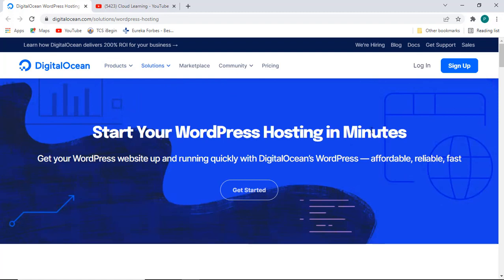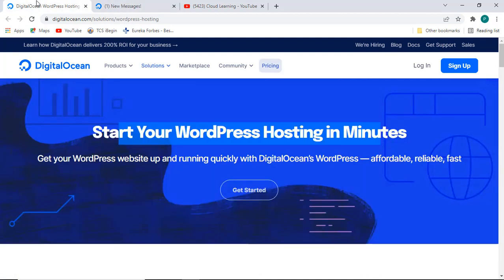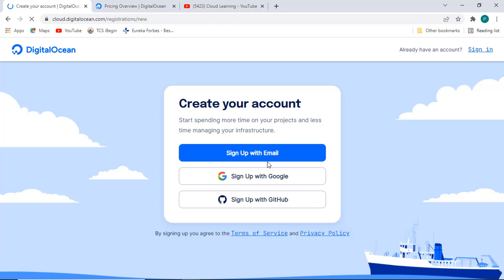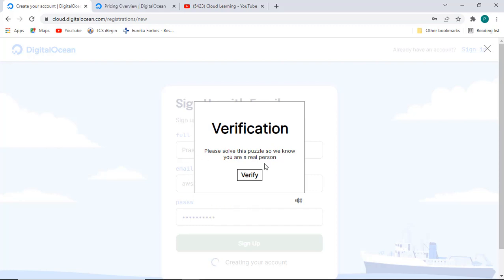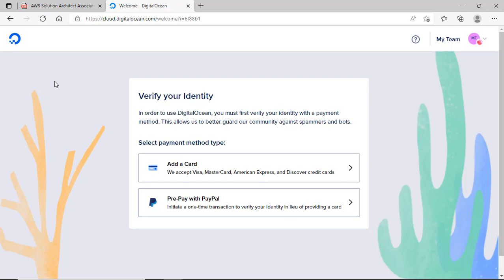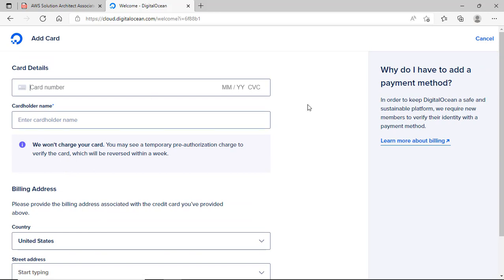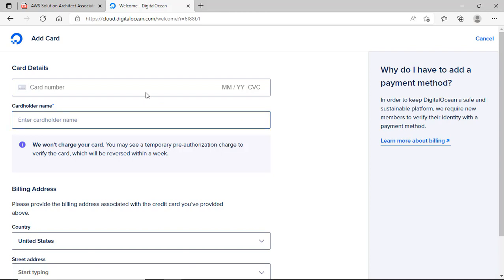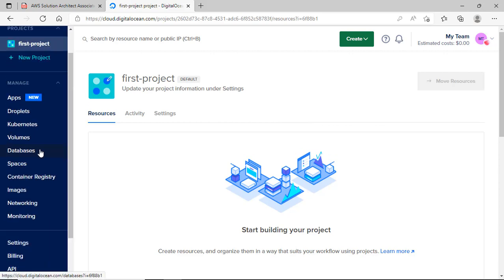Register on Digital Ocean Cloud - Get Free Server and 100$